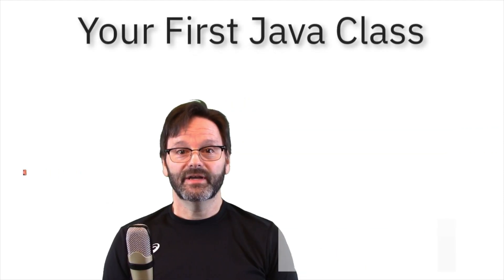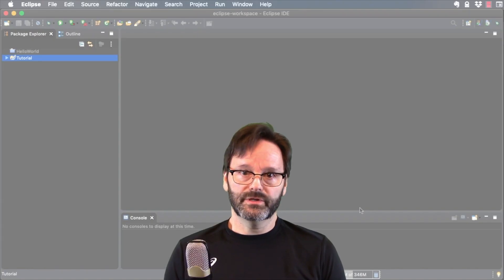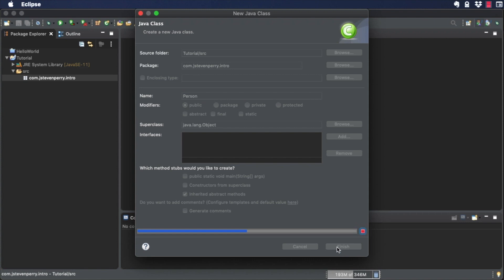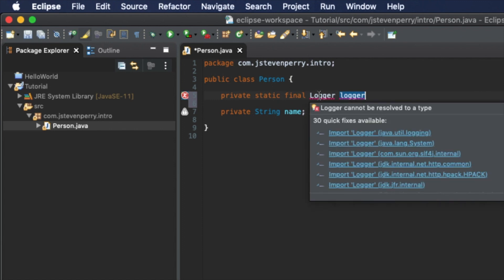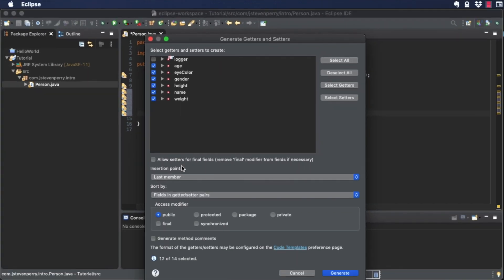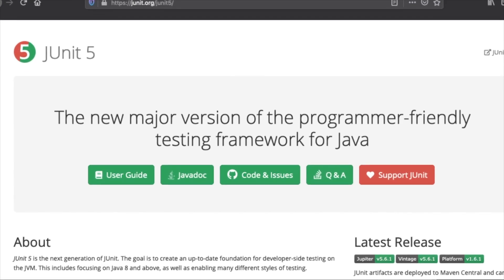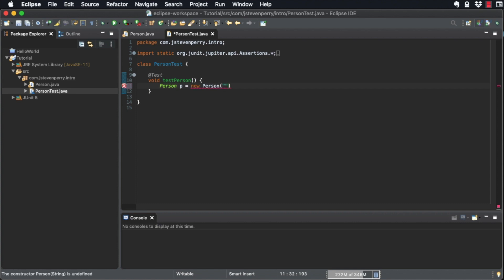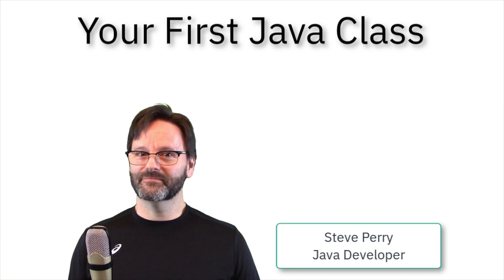How to create your first Java class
In this video from the "Introduction to Java programming" tutorial series, Java Developer Steve Perry will show you how to create your first Java class using the Eclipse IDE.

You'll use the Eclipse IDE to:

* Create a package
* Declare a class
* Use the JDK Logger class
* Generate code
* Create a JUnit test case, and
* Run an application